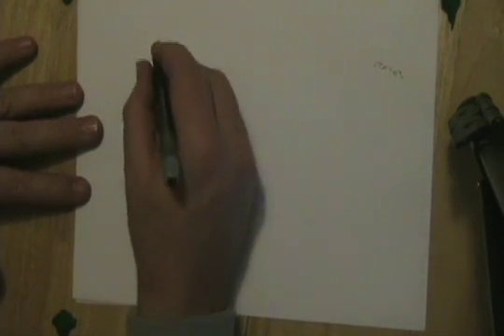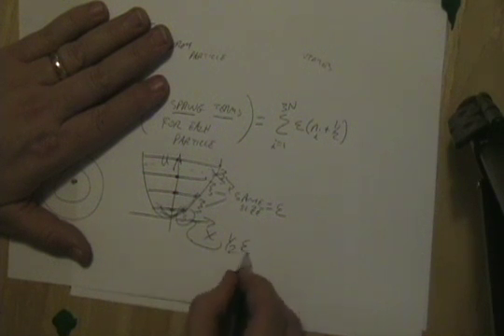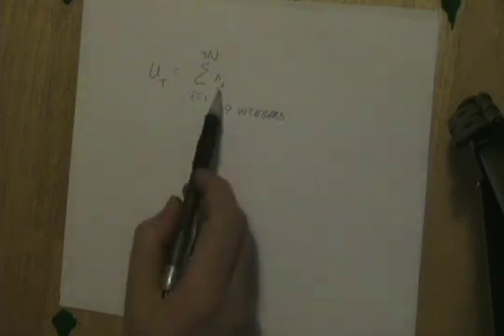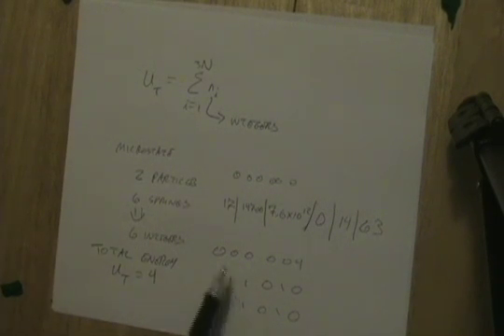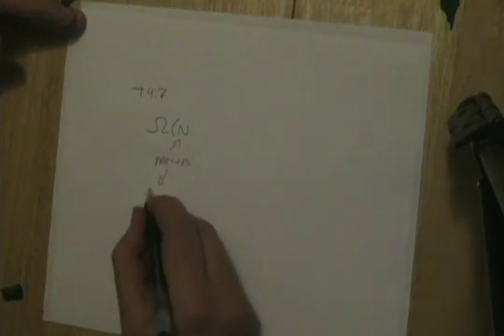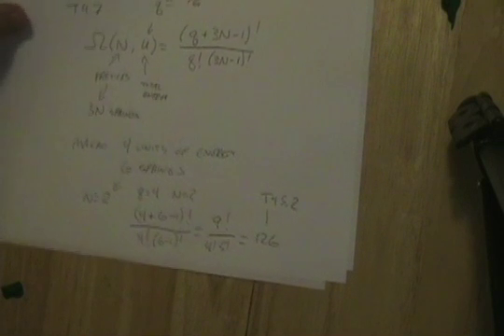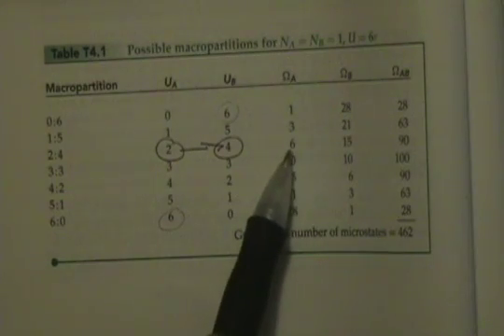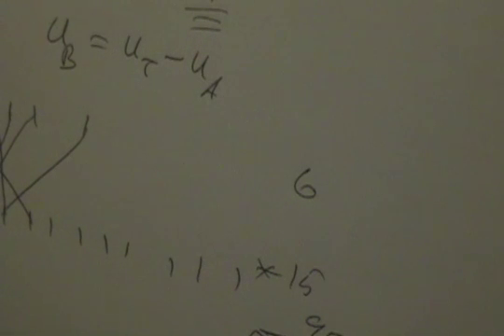PhASE thermo class chapter 4 commentary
This is for the PHASE program thermodynamics class.  These are comments for chapter 4 in the text.

Andy Rundquist, Hamline University